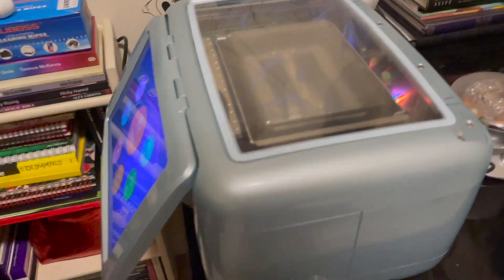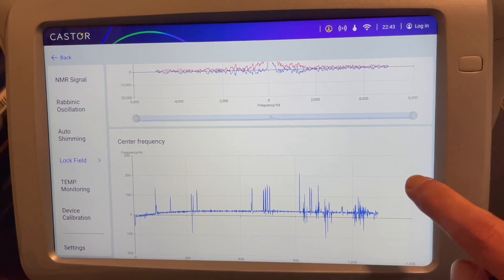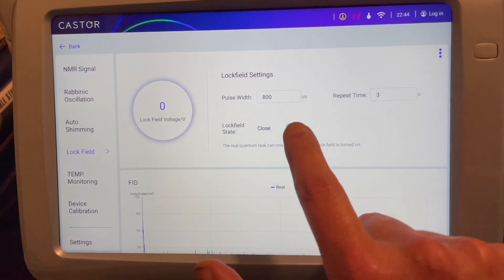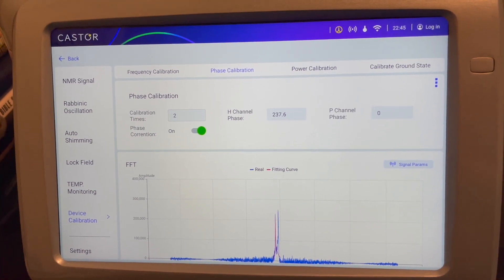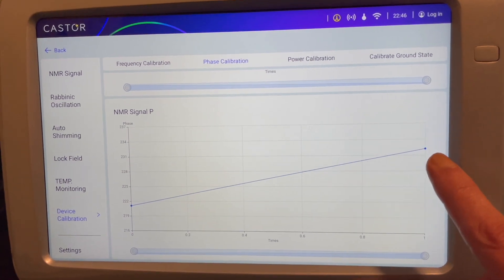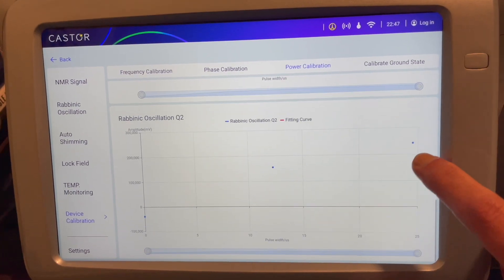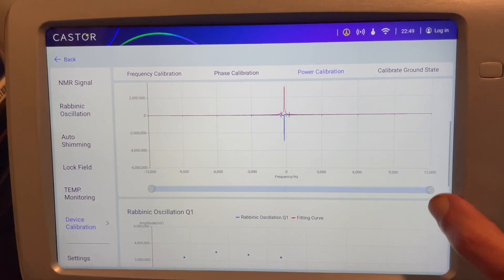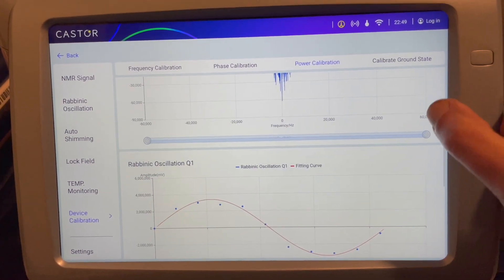Calibrating the SPINQ Gemini Mini Quantum Computer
This video shows the manual calibration of the SPINQ Gemini Mini quantum computer's nuclear magnetic resonance processor as well as a peek inside the system.